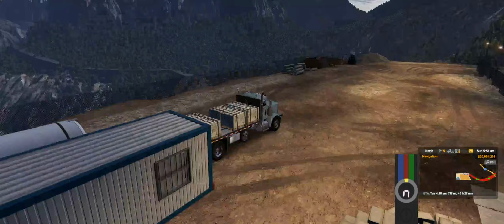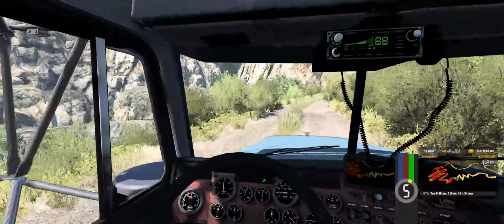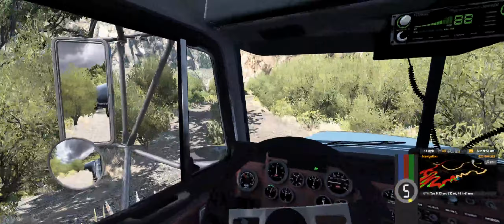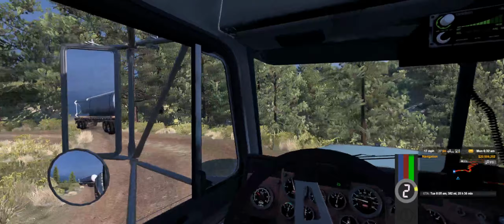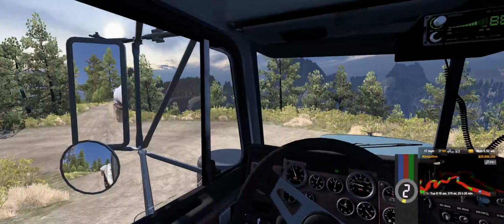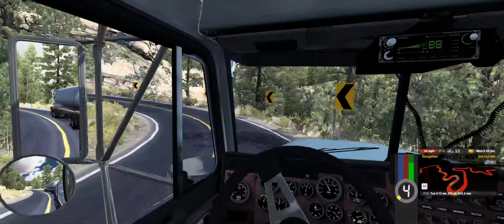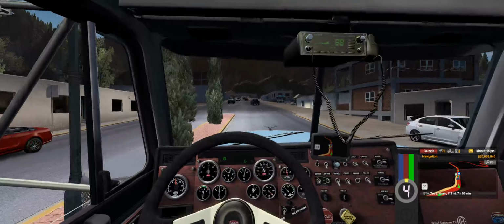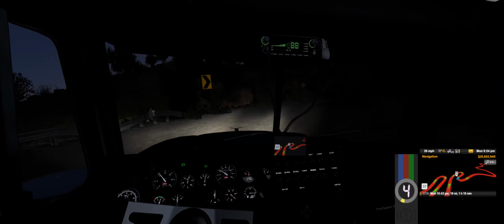ATS: Project 3XX in the Mexican Backcountry